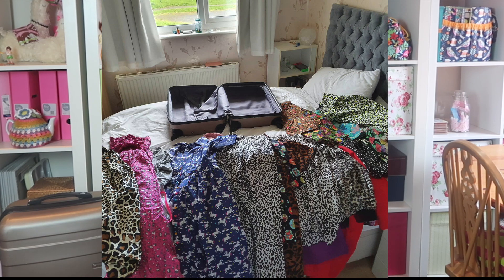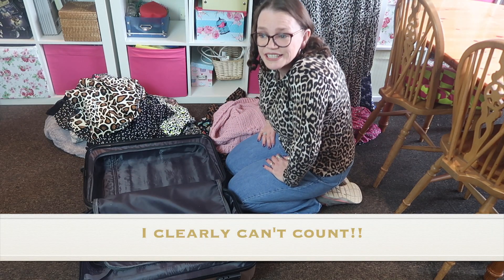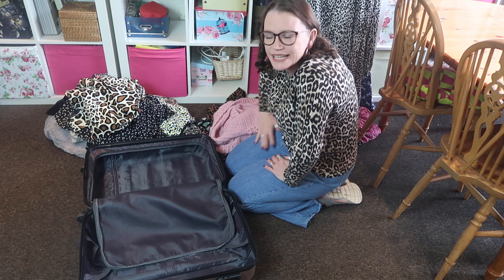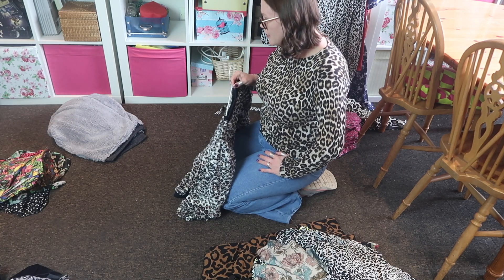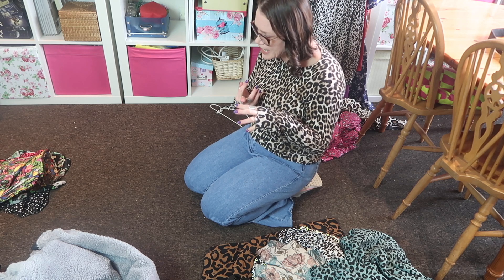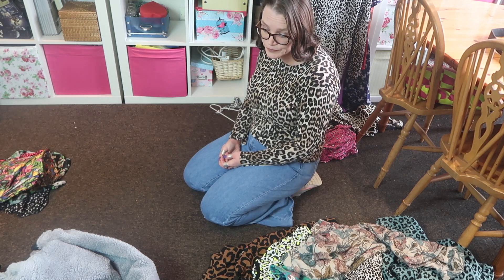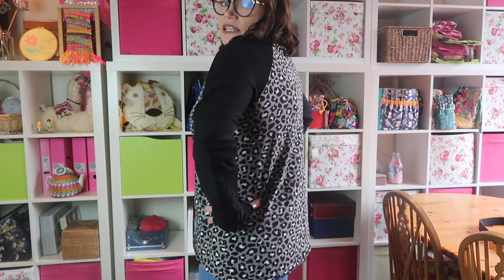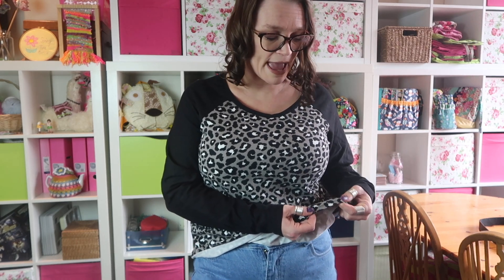What I've been sewing in the past 12 months - The lockdown diaries | Part 1 Loungewear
Blimey, it's been a mad 12 months, hasn't it? I've not filmed a single what I've been sewing video, yet I have been sewing!! 26 separate garments to be precise.

This video explains the process and is part 1 in a series of what I think will be 4 or 5 separate videos over the coming weeks.

Items mentioned:

*Leopard print fluffy fabric:
* Sherpa Cuddle Fleece
Iron Lamb Cardi
*Simplicity 8513
*Tilly & the Buttons Tabitha Tee Shirt/Top
* Tilly & The Buttons Billie sweatshirt

*I use TubeBuddy to help me manage my YouTube channel.  It helps with tags, keywords and lets me see more detailed analytics that help me grow my channel.